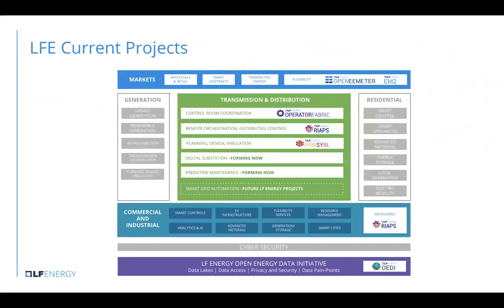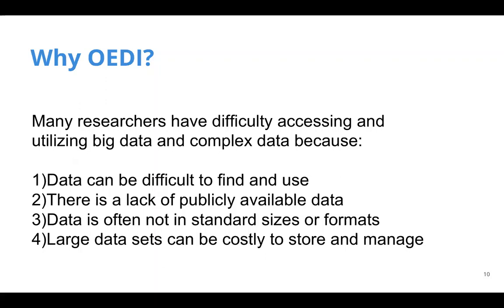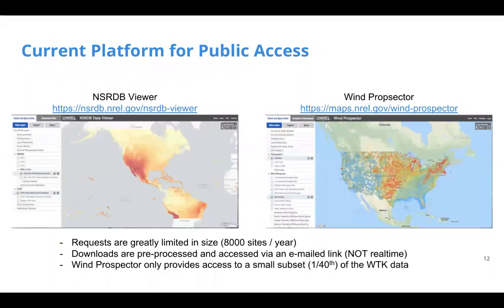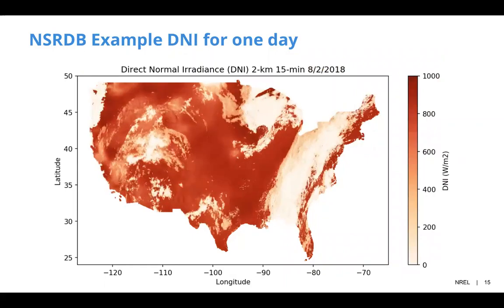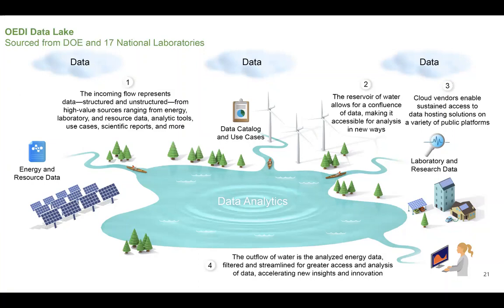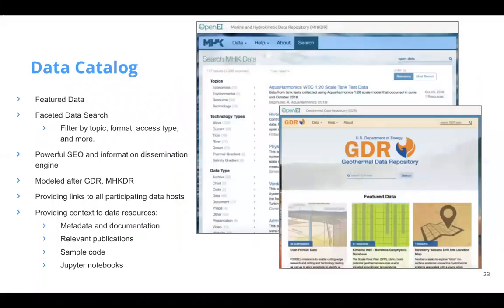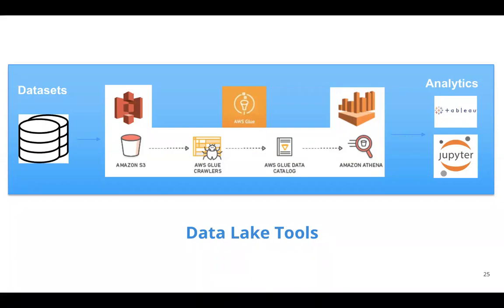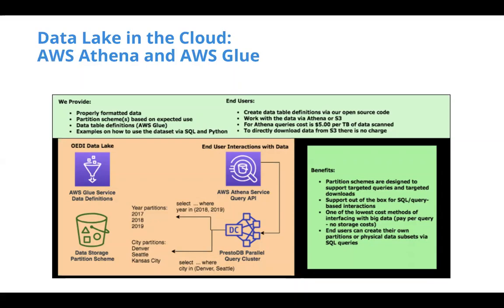LF Energy Webinar Series OEDI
LF Energy presents the Open Energy Data Initiative (OEDI) project, presented by project leaders Debbie Brodt-Giles and Michael Rossol from NREL.